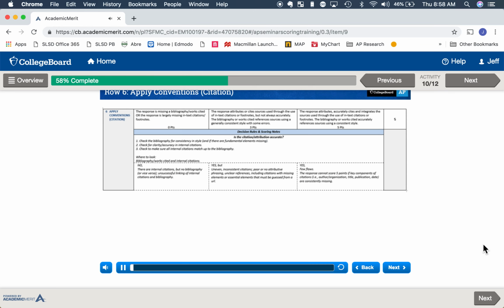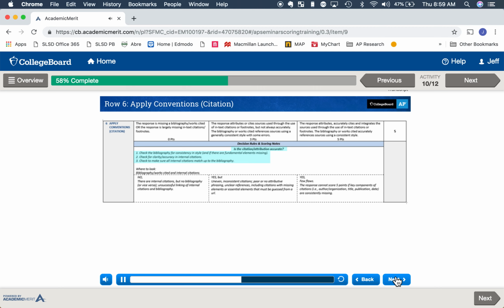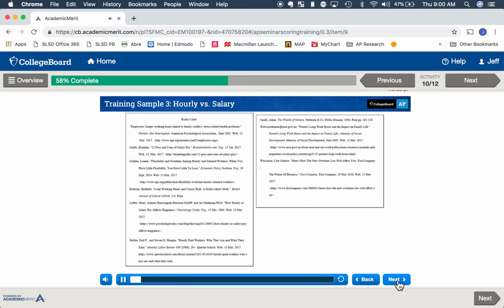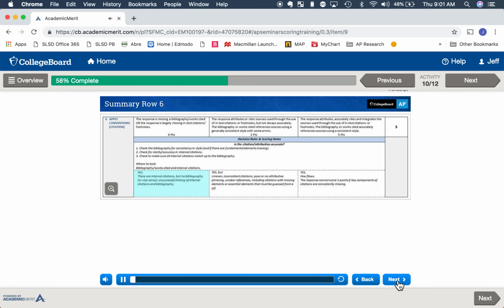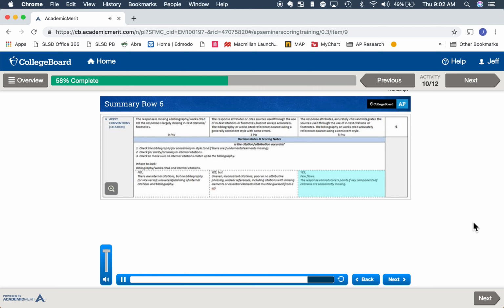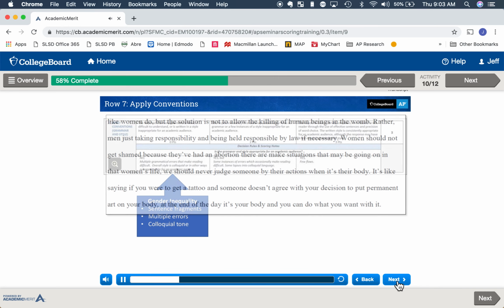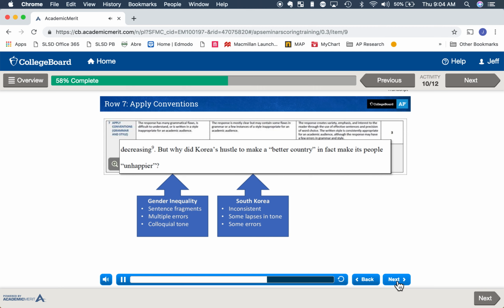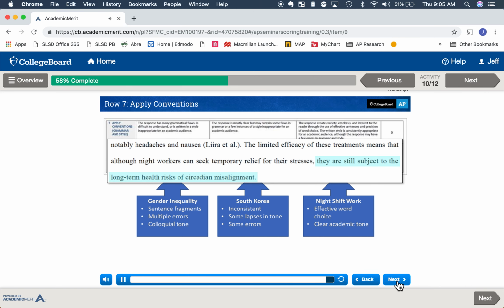IWA Rubric Rows 6 and 7 Review